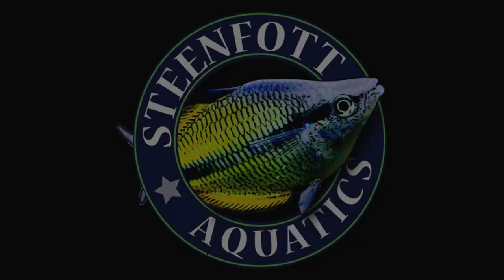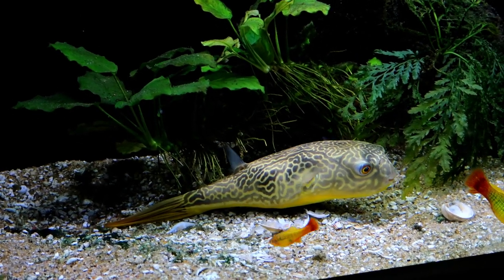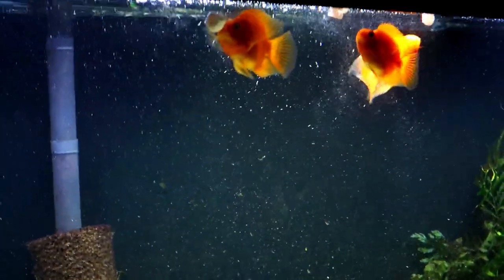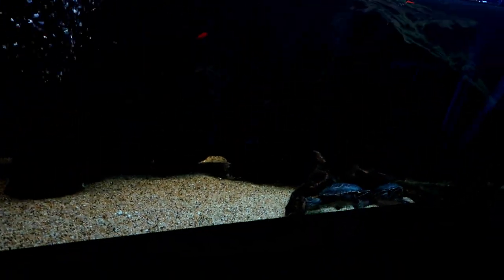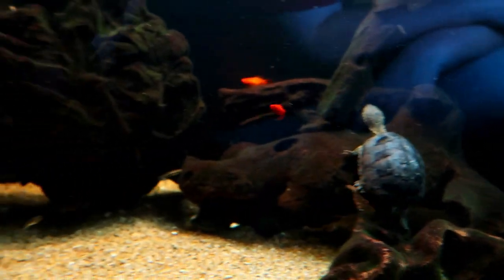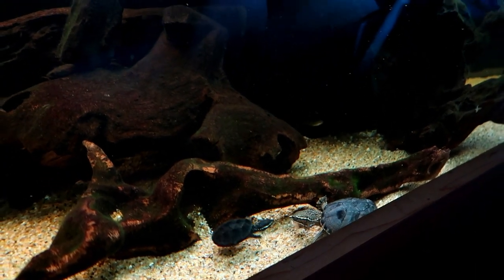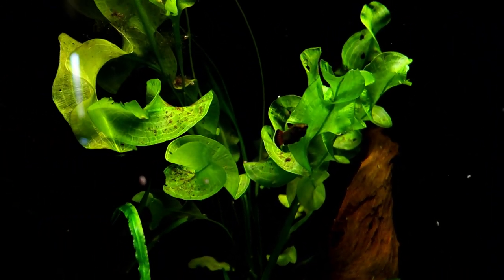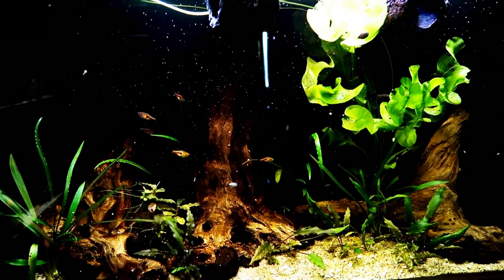AquariumCoop Fish Room Tour 2018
Community Puffer Fish Aquarium! Turtles, Rare Plecos, Guppies,  Rainbowfish and more at MBU Studios with Cory from AquariumCoop.

Be sure to check out the promo in the video!